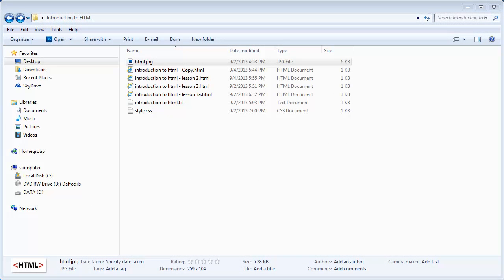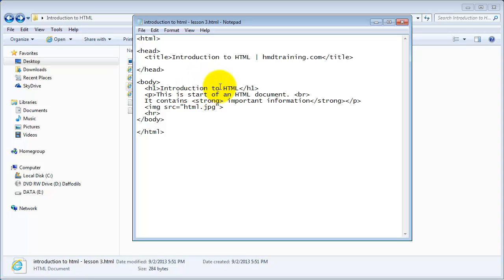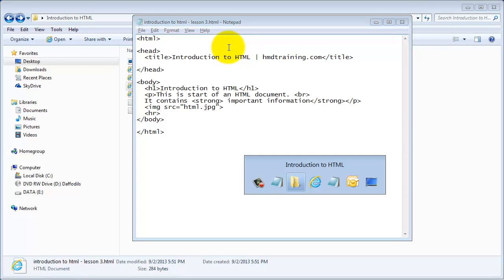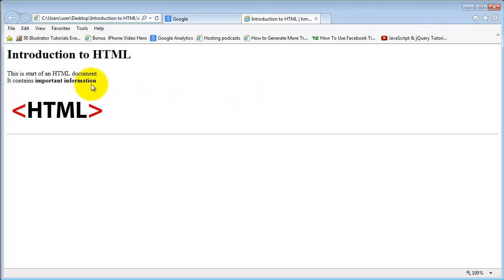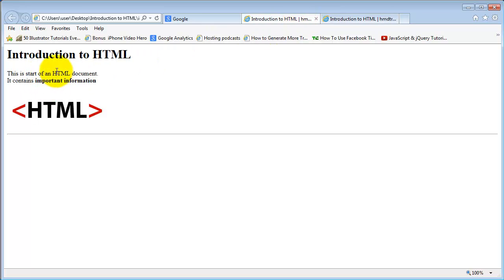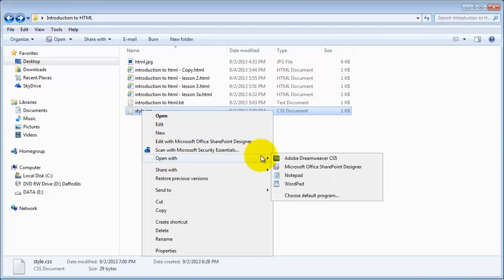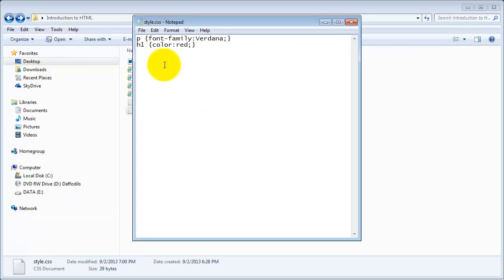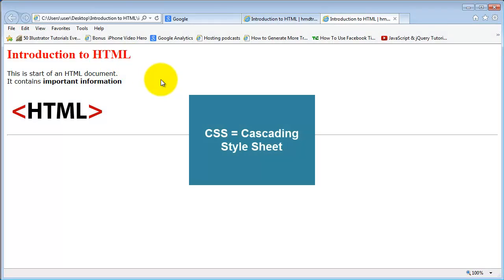Introduction to HTML - Lesson 3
In this short course we will give you an introduction to the basic concept of HTML in an easy to understand language. We will also give you directions where you can get more information, should that be of interest to you to learn more.